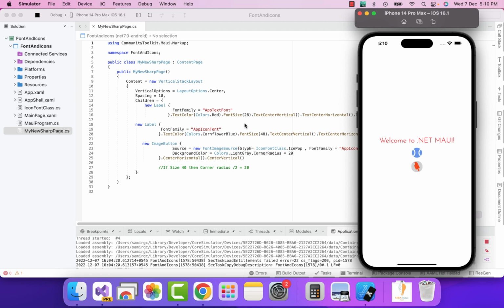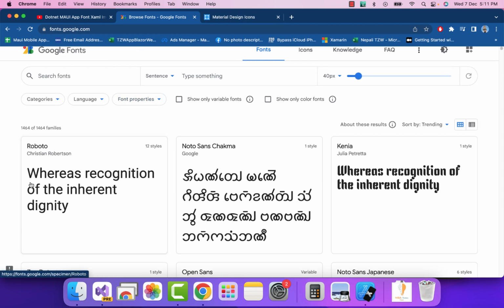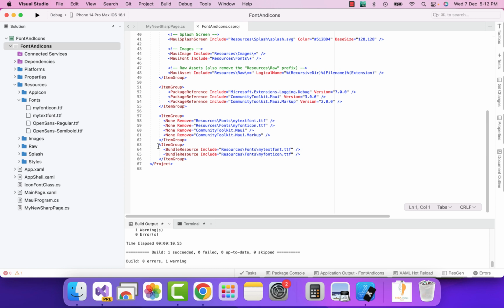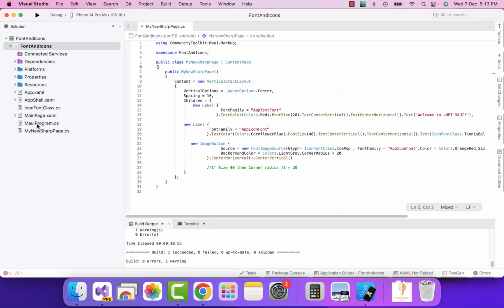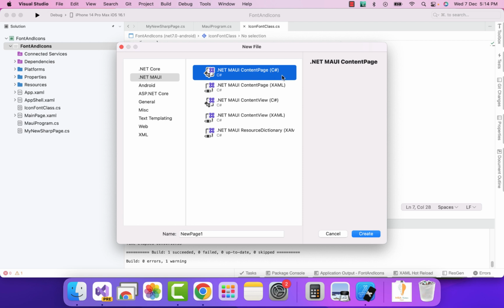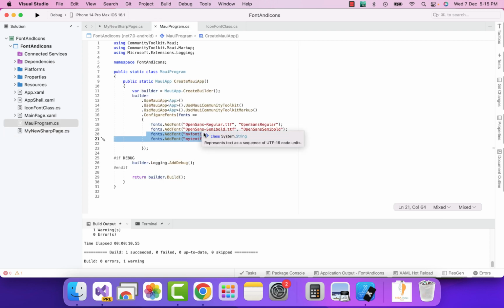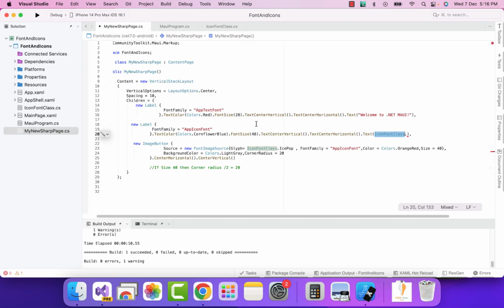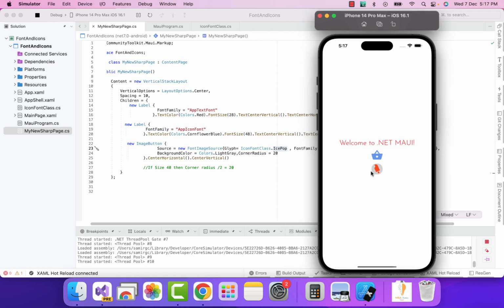Dotnet MAUI Fonts Icons Fonts in C#